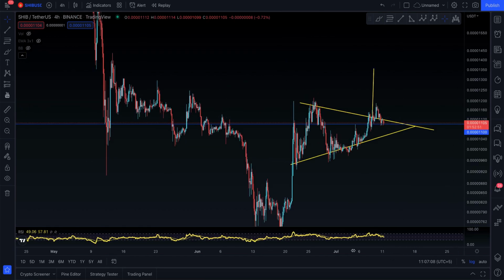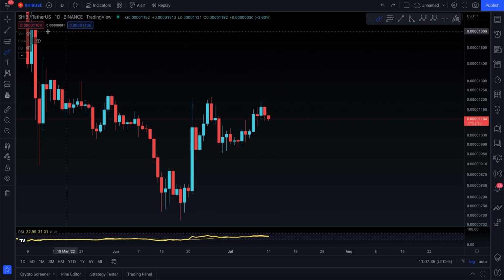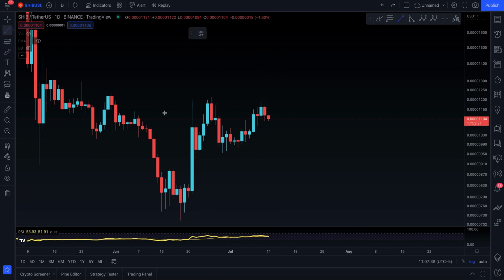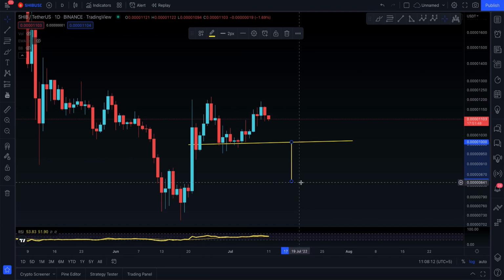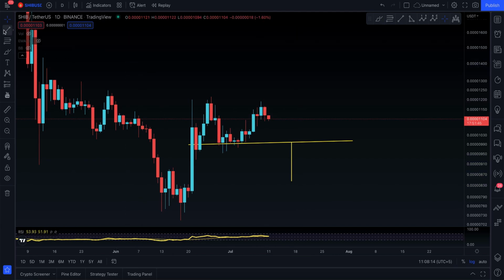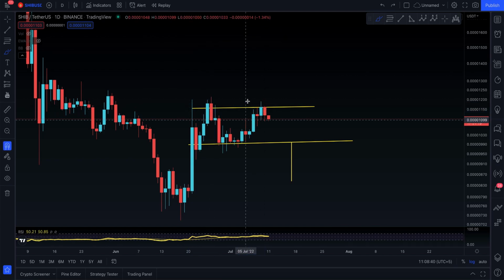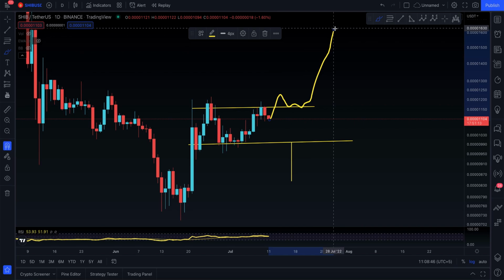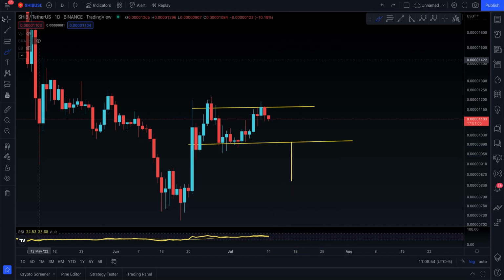SHIBA INU COIN PRICE PREDICTION [ A DOUBLE TOP MADE ?? ]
• SHIBA INU COIN PRICE PREDICTION
• SHIBA INU COIN TECHNICAL ANALYSIS
• SHIBA INU COIN NEXT SUPPORT AN RESISTANCE
• SHIBA INU COIN UPDATE TODAY
• IS SHIBA INU COIN GOING TO DUMP OR PUMP